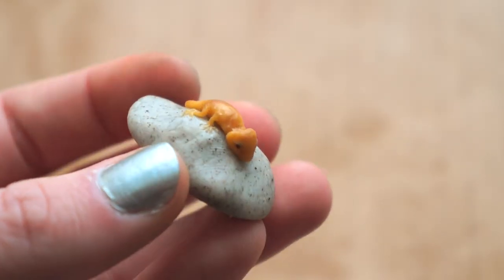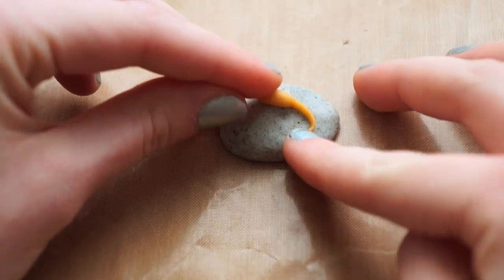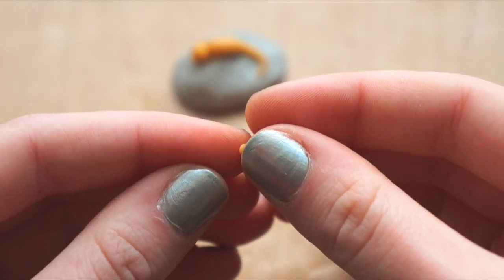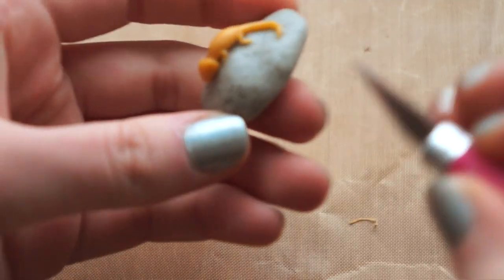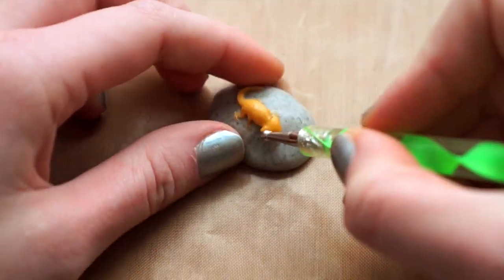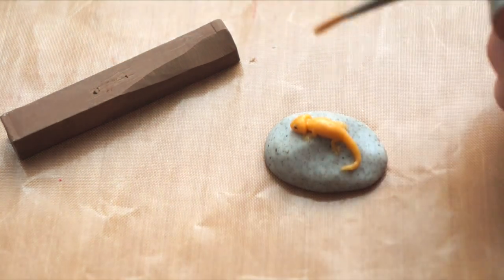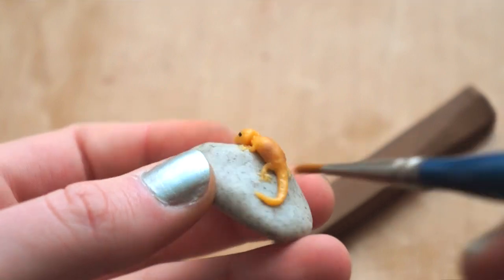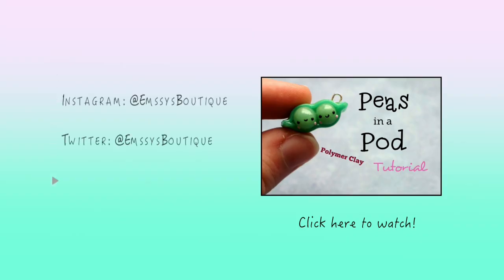Gecko Tutorial ~ Polymer Clay Miniature! Charm or Figurine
Here it is... The highly requested gecko tutorial!  I hope you all enjoy and if you make a gecko too tag me on instagam/twitter so I can check it out.

~ FAQ:

Canon T3i and Sony NEX-F3